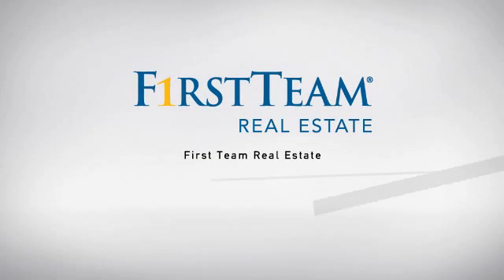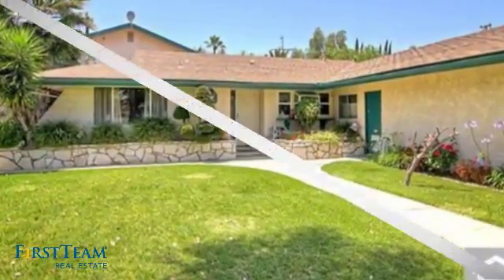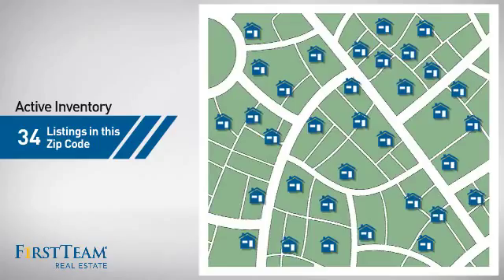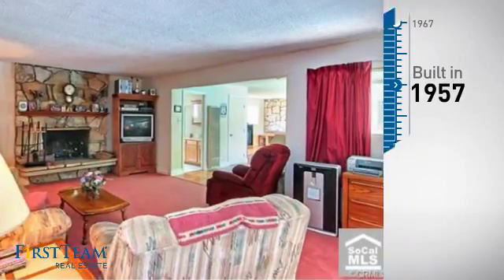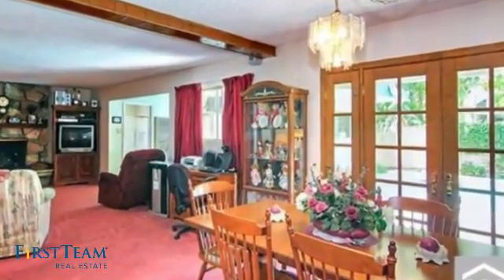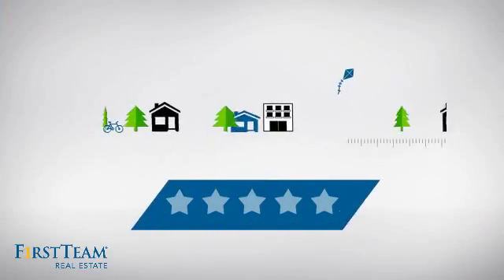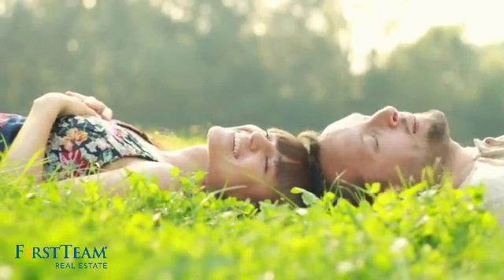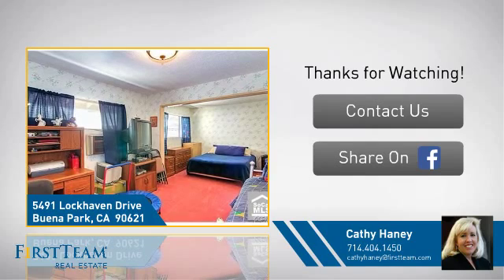5491 Lockhaven Drive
Four bedroom home with open floor plan.   Large yard and pool.   Needs some TLC!